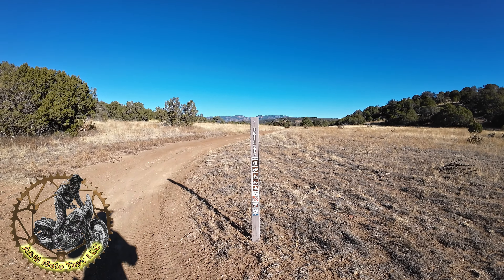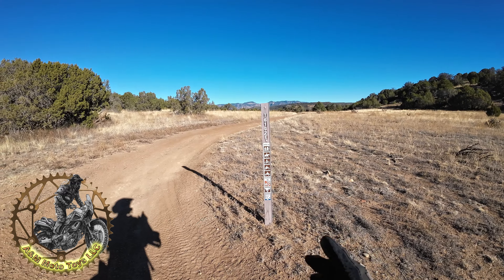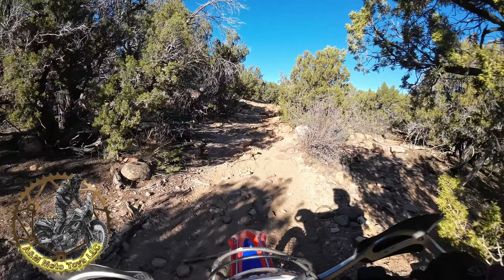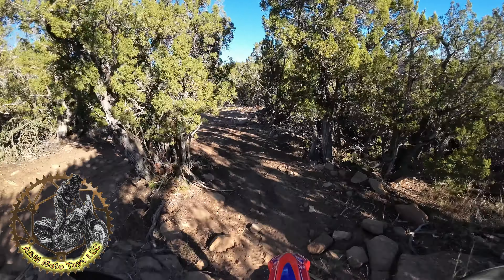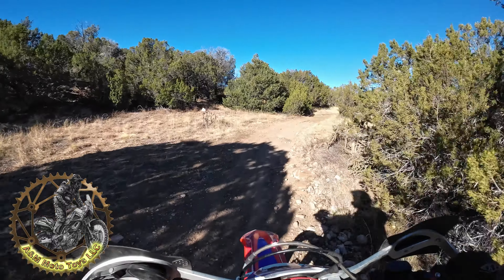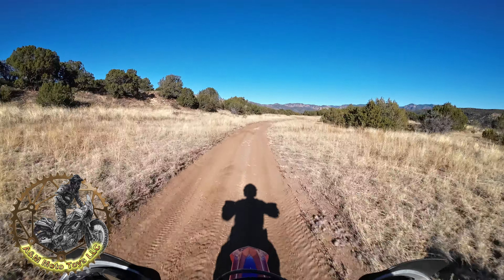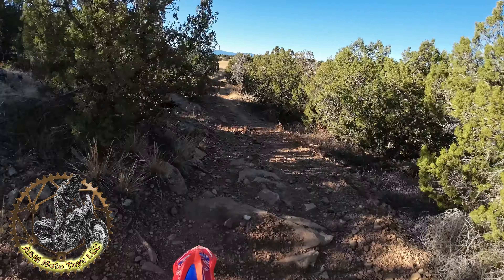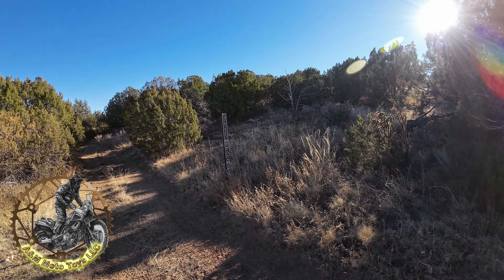Penrose Commons OHV Area - Trail T6102E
Miles: .6
Elevation Range: 6,076–6,142ft Δ66ft
Manager: BLM Royal Gorge Field Office